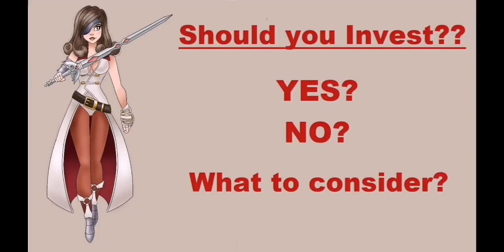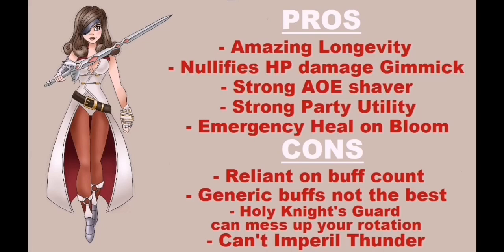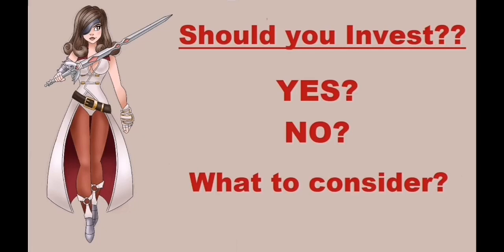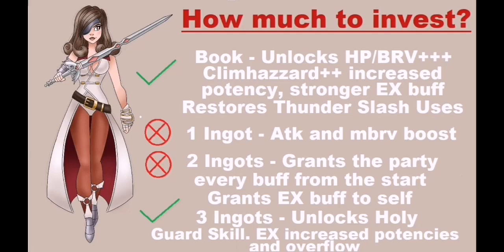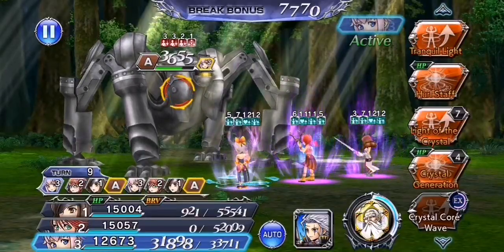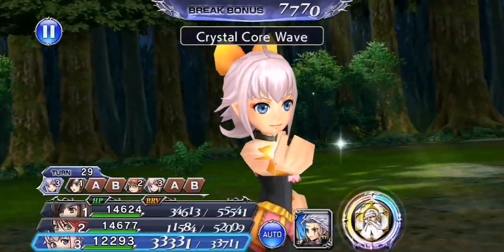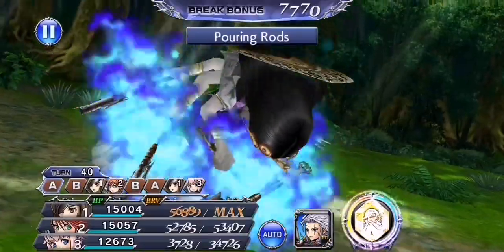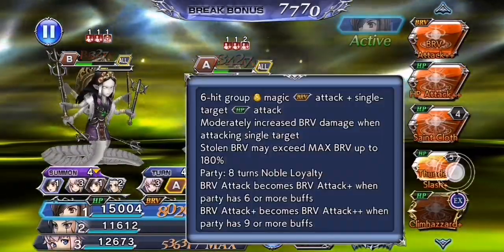Dissidia Opera Omnia - (SYP) Should you Purple? Beatrix EX+ Showcase, Analysis and Thoughts